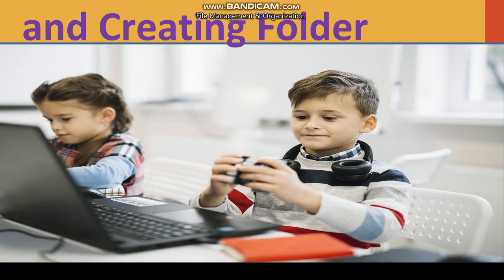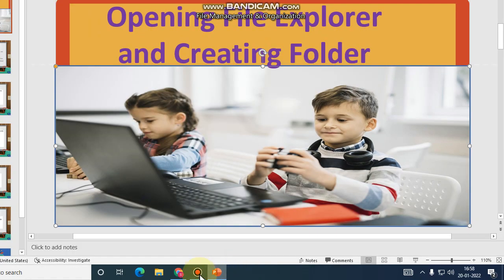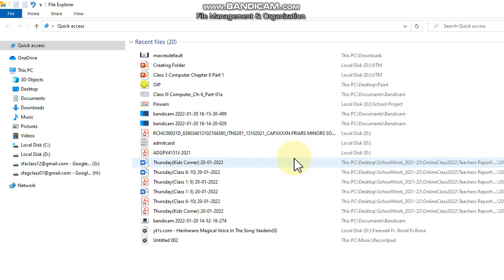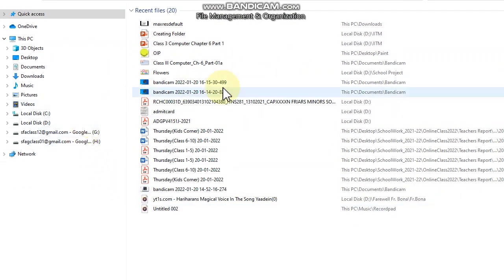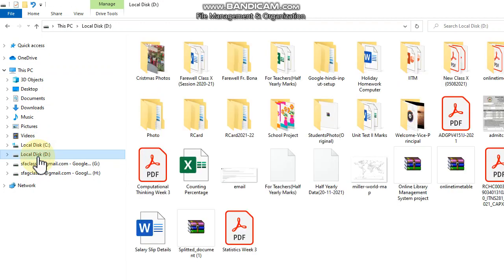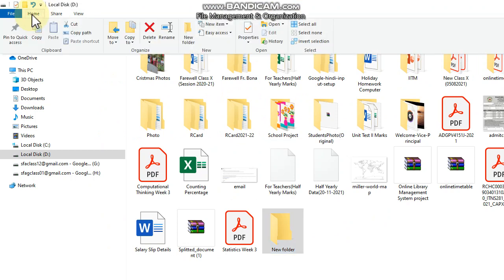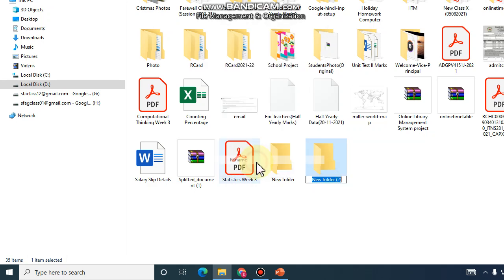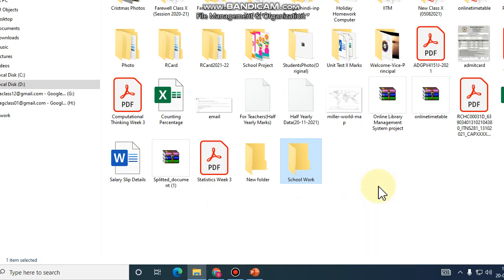Class III Computer Ch 6 Part 02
Opening File Explorer and Creating a Folder